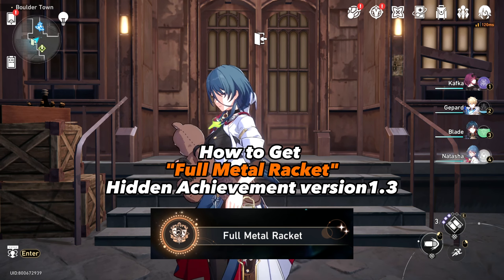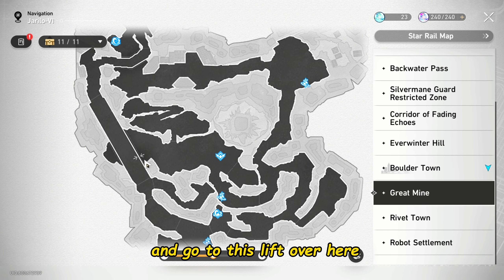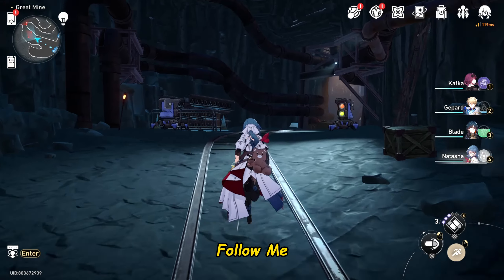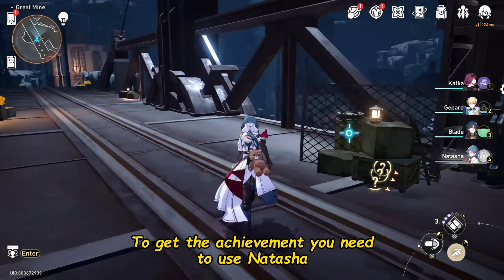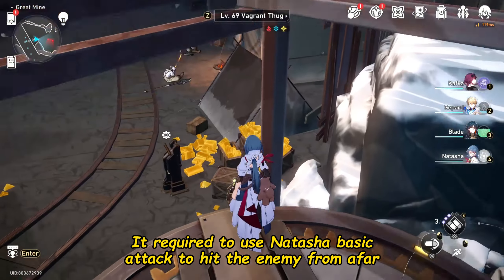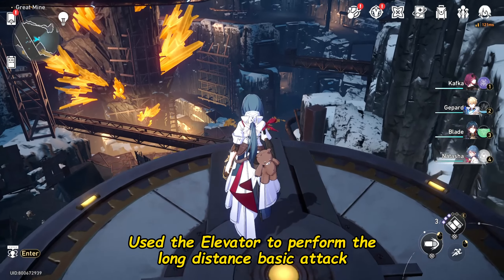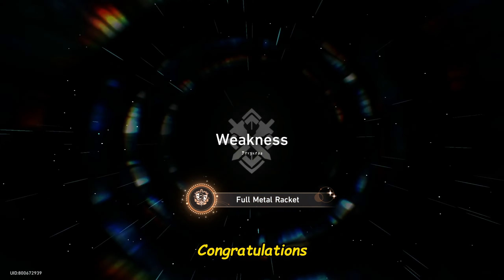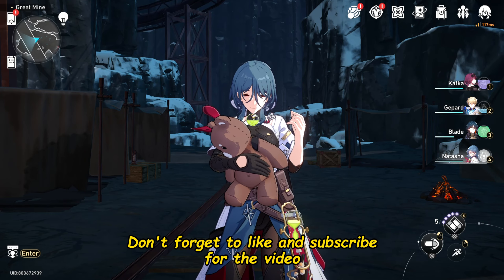Honkai Star Rail "Full Metal Racket" Hidden Achievement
Easy hidden achievement ""Full Metal Racket"

Click on my Channel for more hidden achievements and chest in star rail and genshin impact